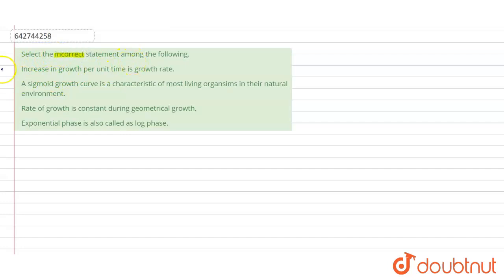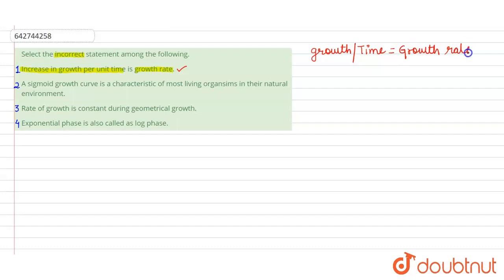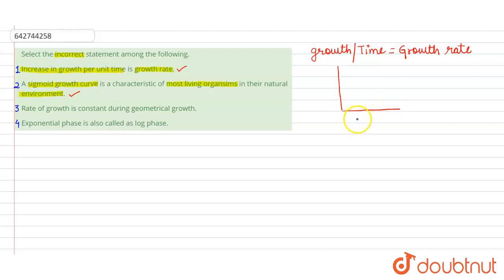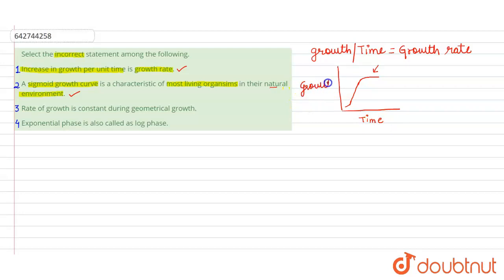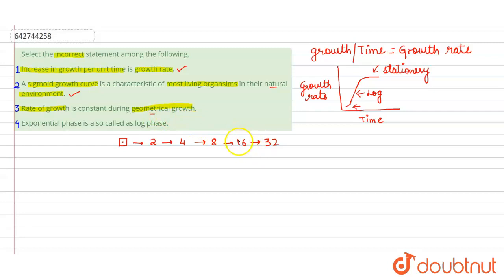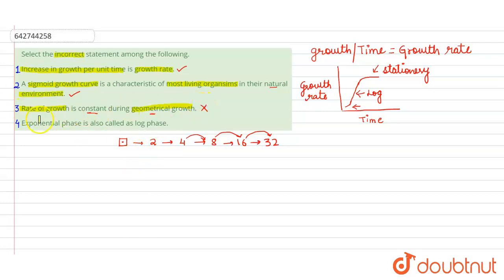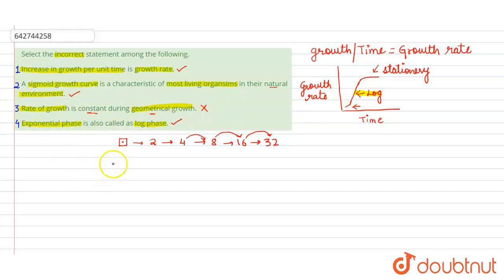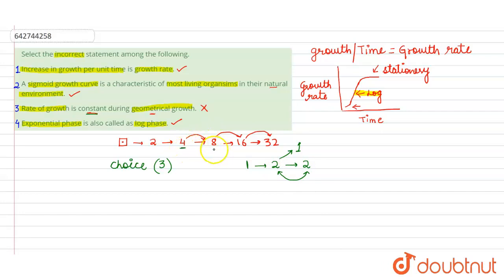Select the incorrect statement among the following. | 11 | PLANT GROWTH AND DEVELOPMENT | BIOLO...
Select the incorrect statement among the following.
Class: 11
Subject: BIOLOGY
Chapter: PLANT GROWTH AND DEVELOPMENT
Board:NEET

👉 Have Any Query? Ask Us.